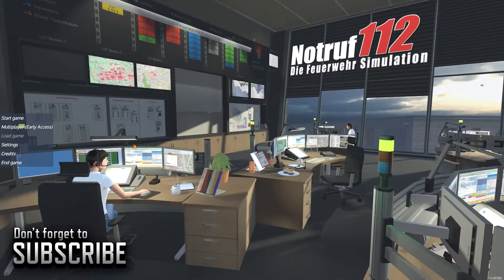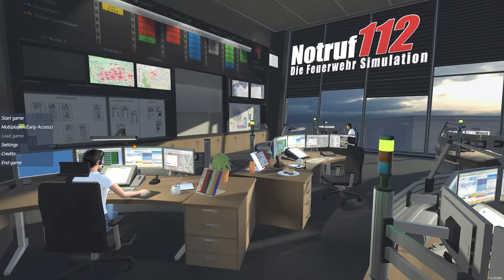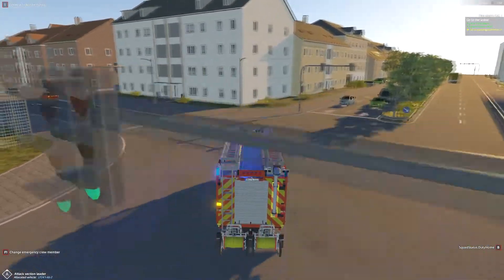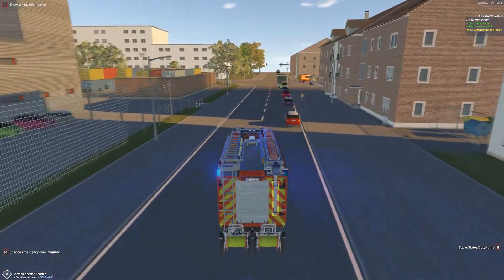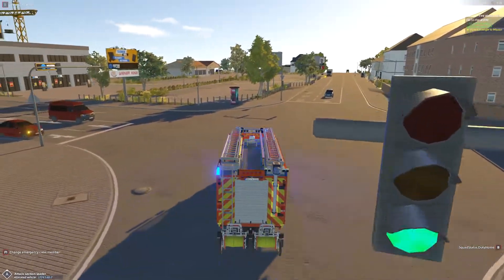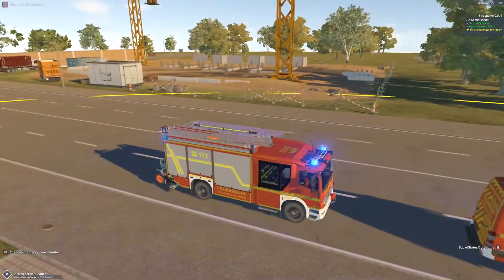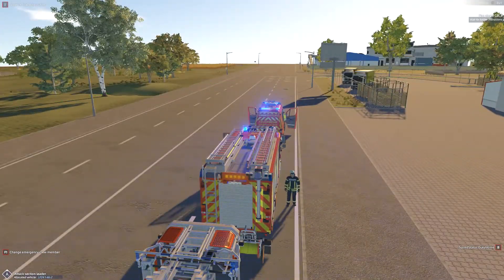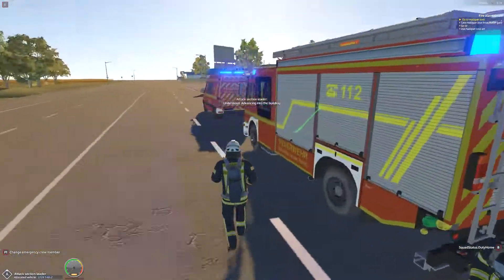Emergency Call 112 / Notruf 112 Game ▬ #12 - Beta-branch update and Customizer added...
Welcome to some Emergency Call 112 / Notruf 112 gameplay in the Beta Branch.  There was a patch sent out on the 24th plus the addition of a "Customizer" so that you can change color, markings, etc. on any fire apparatus.  The Customizer is an interesting add-on  to the game and I've already seen some amazing repaints posted in the Steam forums.

Here's the list for Patch 1.0.6907b (BETA Branch):

- Bug fixed: Starting position CV
- Bug fixed: TL basket didn't always connect to ground
- Bug fixed: Wrong placement of the position marker
- Bug fixed: Rotating AI traffic
- Bug fixed: Invalid path calculation created paths leading through geometry
- Bug fixed: Hose reels couldn't be moved farther after leaving the ingame menu
- Added missing mission texts
- Changed task list display
- Optimized navigation area during missions
- Adjusted range of vision
- New graphical terrain settings
- Added UI scaling to game settings, still configurable ingame with LeftCTRL+PageUp/PageDown/Home
- Added automatic game pause, when changing tasks, as choice to game settings
- Added customizer to swap vehicle textures

With all that, the gameplay was pretty smooth and we finally responded to an apartment fire after waiting a few episodes.  The only thing I still notice is the step out of the kitchen into the patio at the Fire Station.  Watching the trapped firefighters makes for a little entertainment while waiting for the next call.

Thanks for coming by the channel.

►Check the other videos in this playlist – Emergency Call 112 / Notruf 112 Game
►Leave a like for this video and let me know how I'm doing (or not).  I want to provide the best content!